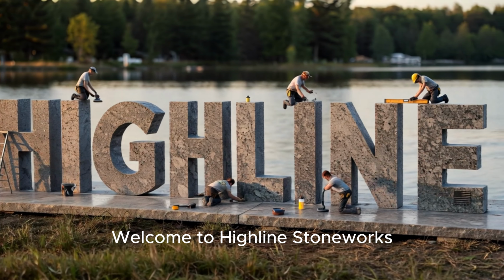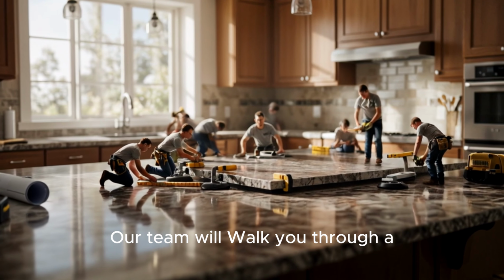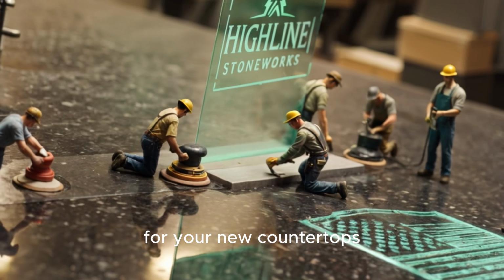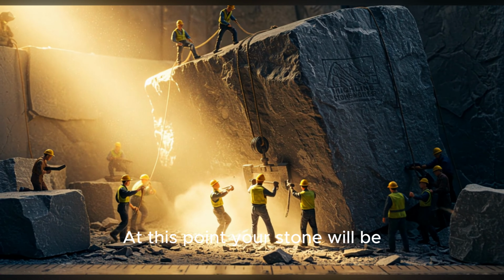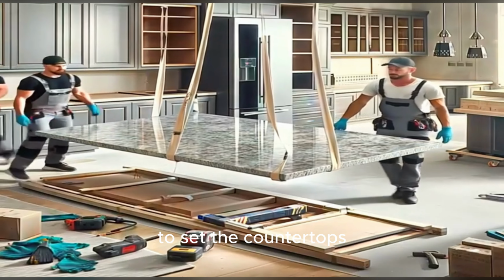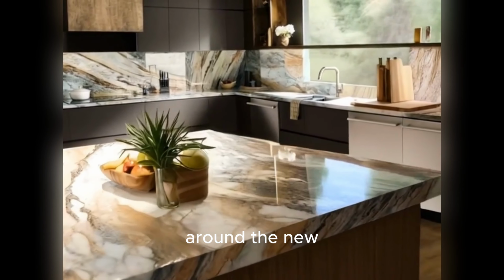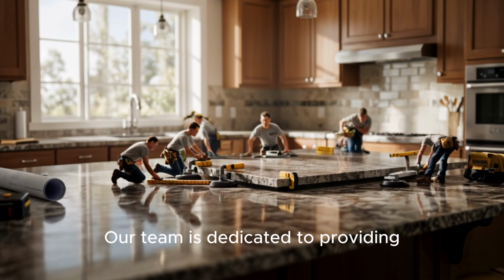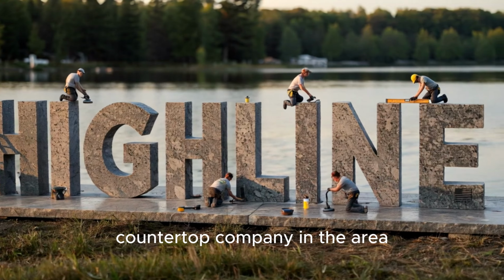Your Dream Countertops Made Easy | Full Service Stone Fabrication & Installation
Welcome to Highline Stoneworks - Your premier countertop specialists! 🏠

In this video, we take you through our complete countertop selection and installation process, showing you exactly what to expect when you choose us for your kitchen or bathroom renovation.

🎯 WHAT YOU'LL LEARN:
- How to choose from hundreds of natural stone and engineered materials
- Our professional design and layout process
- State-of-the-art laser templating technology
- Behind-the-scenes look at our fabrication facility
- Professional installation by our expert team

📍 OUR PROCESS:
0:00 - Introduction to Highline Stoneworks
0:15 - Showroom Material Selection
0:35 - Custom Design & Layout Creation
0:50 - Precision Laser Templating
1:10 - Fabrication & Quality Control
1:25 - Professional Installation
1:40 - The Final Reveal

✅ WHY CHOOSE HIGHLINE STONEWORKS:
- Hundreds of premium material options
- Expert design consultation
- Precision laser measurements
- State-of-the-art fabrication facility
- Professional installation team
- Stress-free, enjoyable experience
- Exceptional customer service

📞 READY TO START YOUR PROJECT?
[Your Website]
[Your Address]